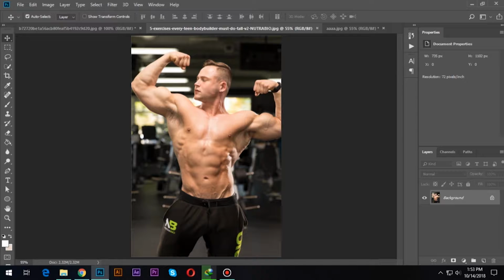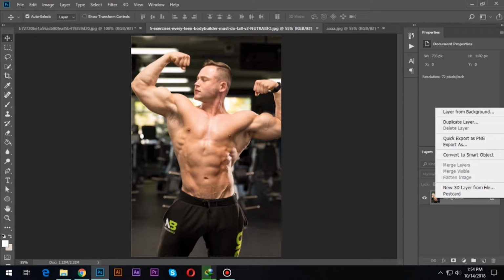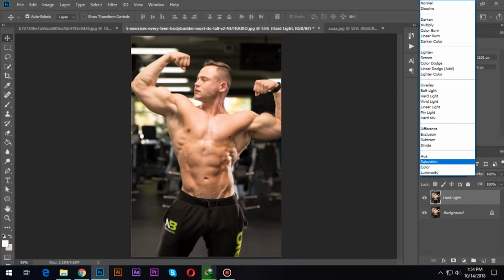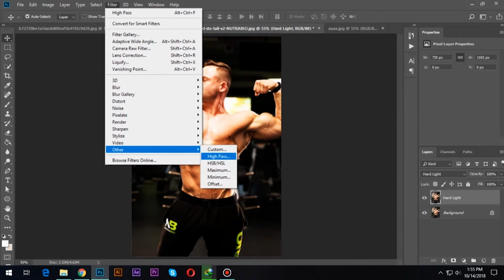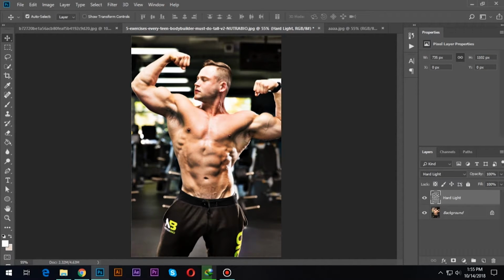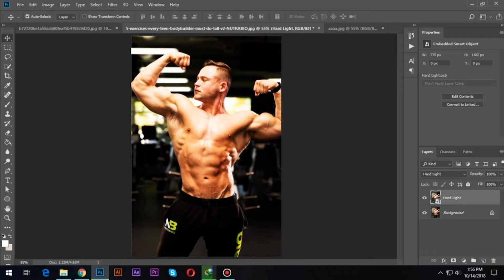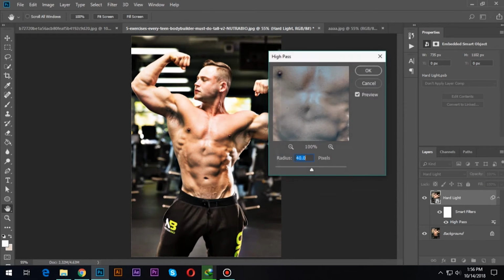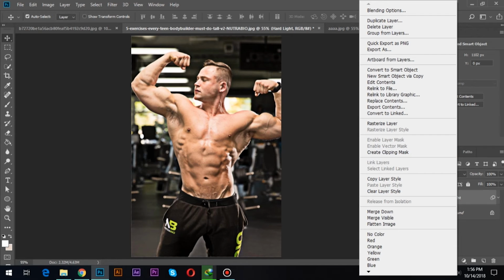Make A Rusty Photo Look In Photoshop || 2 Minute Tutorial || Omar Mahin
This is my first tutorial video. I know it has so many problems but in the next video, I will give my best to the video.
This is photoshop tutorial video. I named it " 2 Minute Tutorial ". So It's difficult to end a video in just 2 min. But I try my best. hope You Like my Tutorial. More are coming, so stay with me.